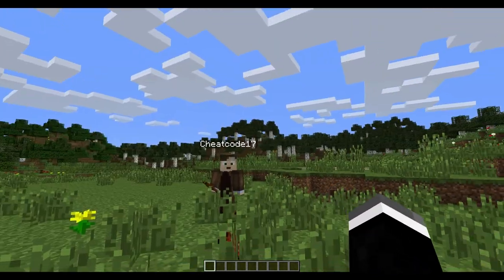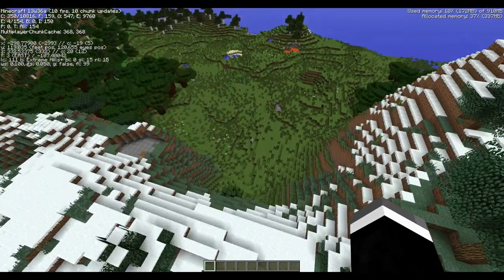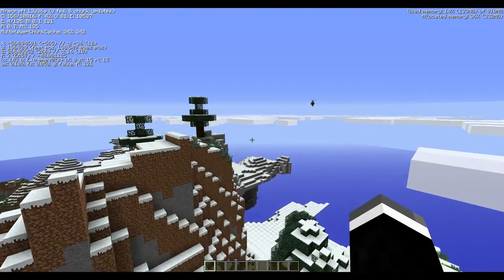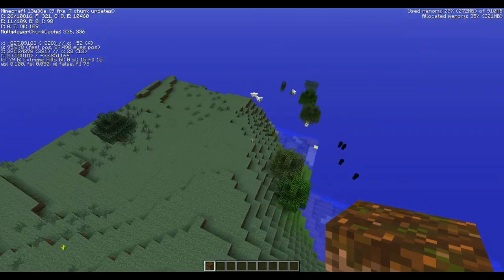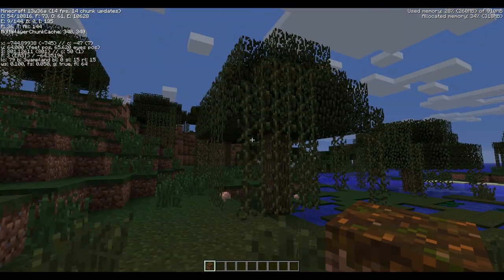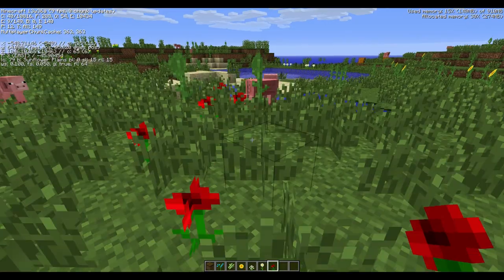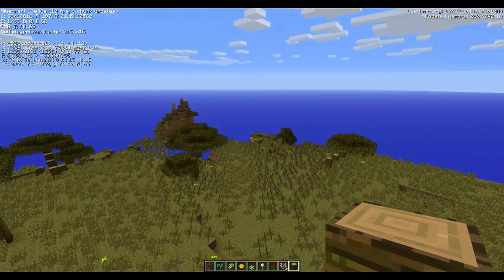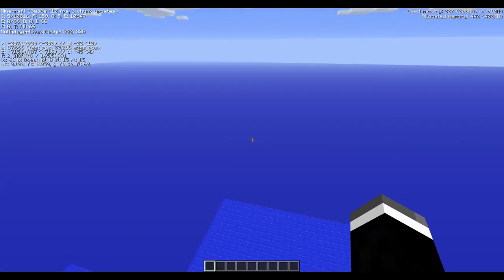Snapshot Time! - Minecraft 13w36a - Sunflowers, Snow Top Mountains, New Biomes, Falling Particle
Hey guys!  So the latest minecraft snapshot 13w36a has just came out, well the other day, and me cheatcode17; later joined by silky, decided to check it out! I shall be posting a video of some of cheatcode17's other findings soon, which includes the new fishing and fish in the game.

Yes, bob is only in the last 5 seconds.

Why not join my minecraft server?